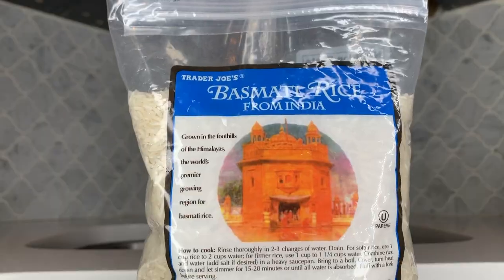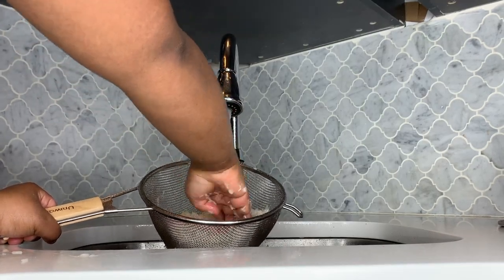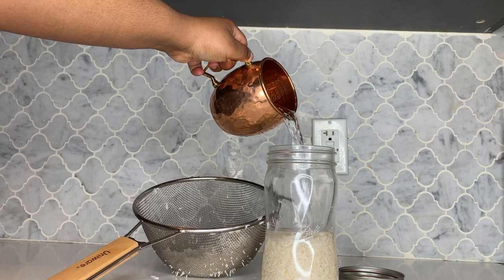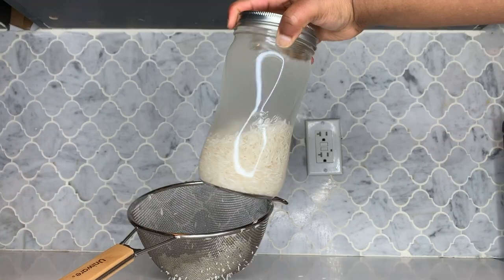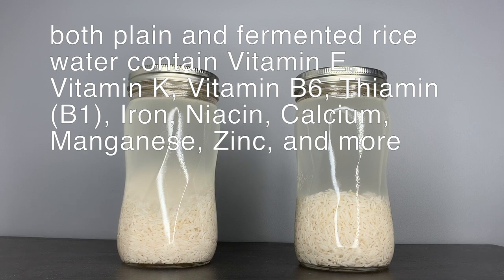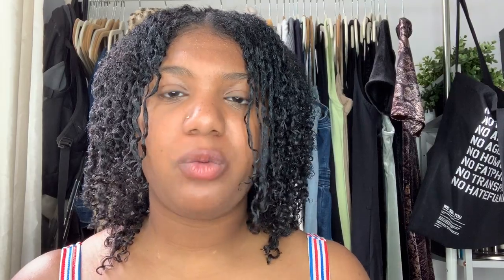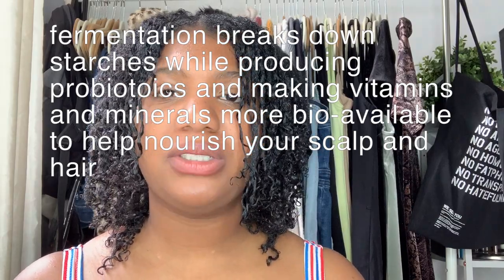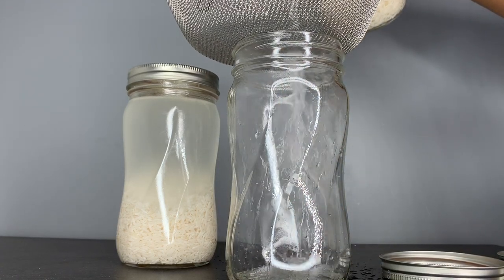RICE WATER FOR EXTREME HAIR GROWTH FAST | how to make and use rice water - Milan Alicia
Hey loves! Today I'm showing you how to make and use rice water for EXTREME hair growth FAST! I started using fermented rice water for hair growth about a month ago and my hair has grown two inches in one month.